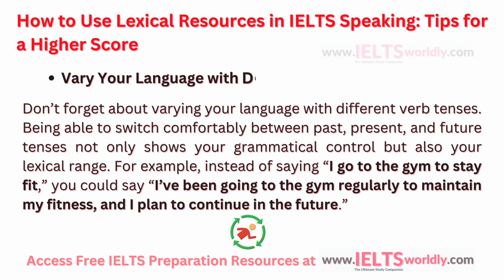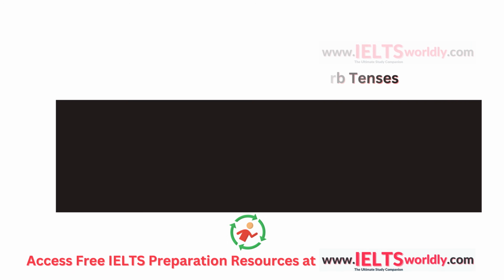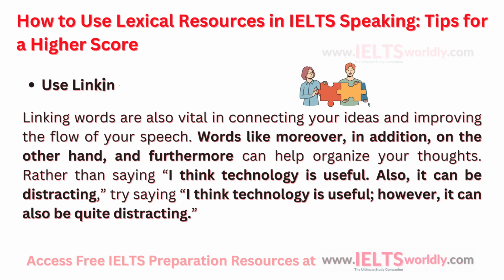How to Use Lexical Resources in IELTS Speaking: Tips for a Higher Score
How to Use Lexical Resources in IELTS Speaking Test: Tips for a Higher Score

Hello everyone, and welcome to today's lesson on How to Use Lexical Resources in IELTS Speaking: Tips for a Higher Score. Lexical resources, in simple terms, refer to the range of vocabulary you use during your speaking test. Using a wide variety of words accurately and appropriately not only shows your language proficiency but also helps convey your ideas more effectively. To achieve a high band score, it’s important to incorporate different words, expressions, and even idiomatic phrases naturally into your speech.

Let’s start with the basics: using a range of vocabulary. Rather than repeating the same words over and over, try to replace them with synonyms or related terms. For example, instead of saying “I was very happy with my exam results,” you might say “I was ecstatic with my exam results.” This small change can make your language sound richer and more varied.

Next, think about collocations—these are words that naturally go together, like “make a decision” or “take a break.” Using the right collocations can make your speech sound much more natural. For instance, instead of saying “I did a lot of mistakes in my essay,” you should say “I made a lot of mistakes in my essay.”

Another great strategy is to use idiomatic expressions where appropriate. Idioms add flavor to your speech and can demonstrate a higher level of English. For example, instead of saying “I was really nervous before the interview,” try saying “I had butterflies in my stomach before the interview.” Just be sure to use idioms in the right context, so they enhance your message rather than confuse it.

Paraphrasing the question is also a key technique. When you repeat the exact words of the question, you miss an opportunity to show off your vocabulary range. If the question is “Do you think it’s important to stay healthy?” rather than responding with “Yes, I think it’s important to stay healthy,” you could say “Yes, maintaining good health is essential.” This not only shows that you understand the question but also that you can manipulate language creatively.

Using subject-specific vocabulary is another effective tip. When a question relates to a particular topic, such as travel or technology, incorporating related vocabulary can really enhance your response. For example, if you’re talking about travel, consider words like itinerary, destination, or journey. If the topic is technology, words like innovation, gadget, or cybersecurity are more precise and impactful.

It’s also important to be cautious with advanced vocabulary. While using complex words can impress the examiner, it can also backfire if you’re not completely comfortable with them. For instance, rather than saying “I tried to ameliorate my speaking by practicing every day,” which might sound forced, simply say “I tried to improve my speaking by practicing every day.” The goal is clarity and naturalness.

Practice using less common vocabulary as well. Instead of the basic “I like learning new things,” you might say “I have a passion for acquiring new knowledge.” This subtle shift can really elevate your language and make your speech more engaging.

Don’t forget about varying your language with different verb tenses. Being able to switch comfortably between past, present, and future tenses not only shows your grammatical control but also your lexical range. For example, instead of saying “I go to the gym to stay fit,” you could say “I’ve been going to the gym regularly to maintain my fitness, and I plan to continue in the future.”
Linking words are also vital in connecting your ideas and improving the flow of your speech. Words like moreover, in addition, on the other hand, and furthermore can help organize your thoughts. Rather than saying “I think technology is useful. Also, it can be distracting,” try saying “I think technology is useful; however, it can also be quite distracting.”
Finally, expanding your use of adjectives and adverbs can make your descriptions much more vivid. Instead of a simple “It was a good movie,” try “It was a captivating and thought-provoking movie.” These small details can really set your response apart.

Pro Tips:
1. Create Vocabulary Lists
2. Practice with Flashcards
3. Use Words in Context
4. Avoid Overusing Big Words
5. Read Regularly

I hope these tips on using lexical resources will help you feel more confident and prepared for your IELTS Speaking test.